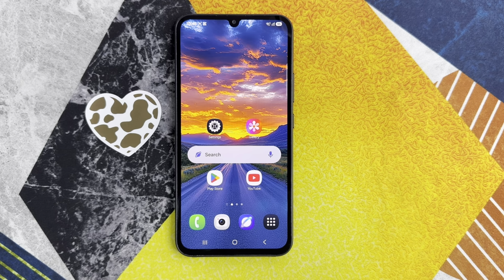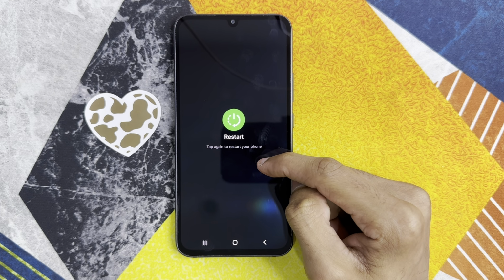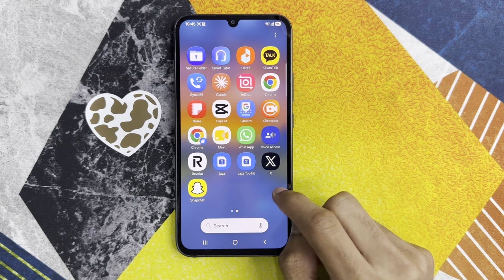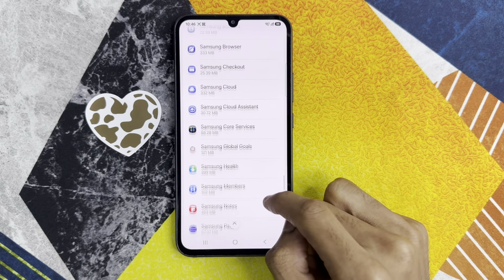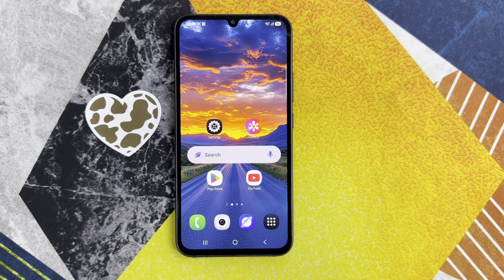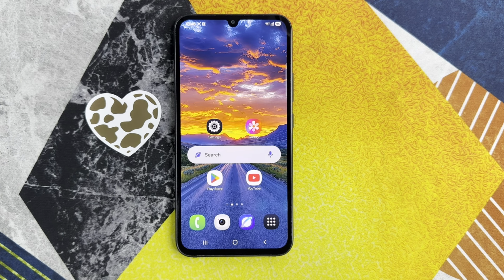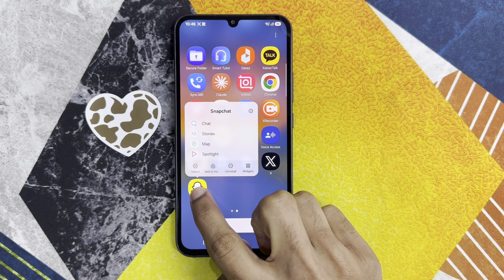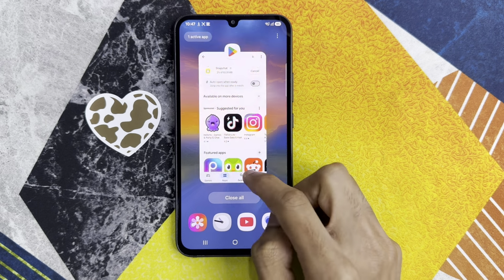How to Fix Samsung Galaxy A08 Snapchat Lag